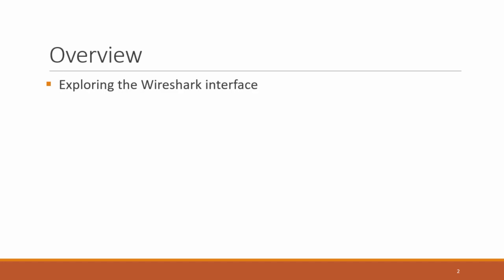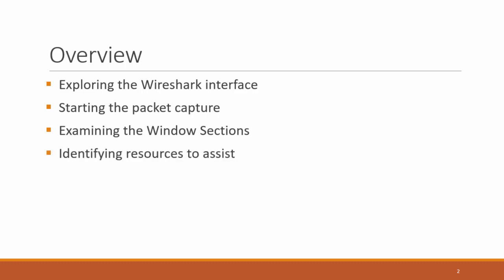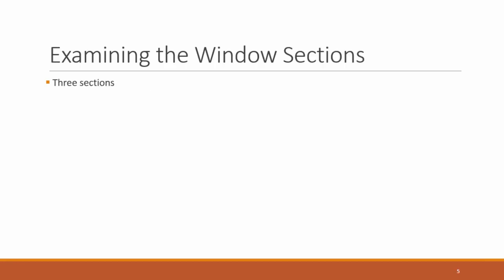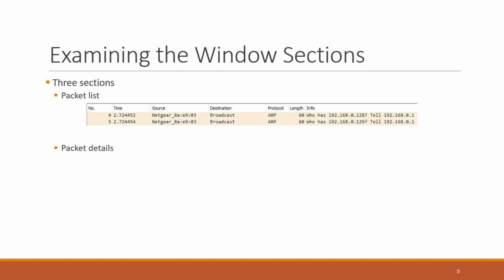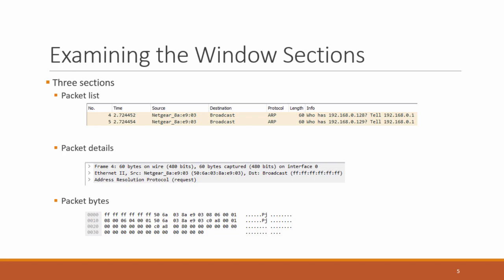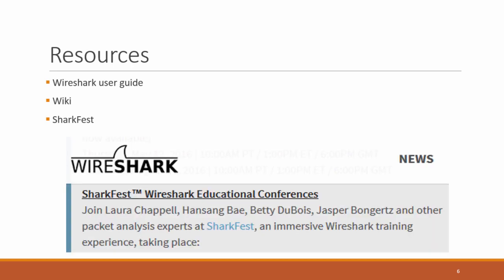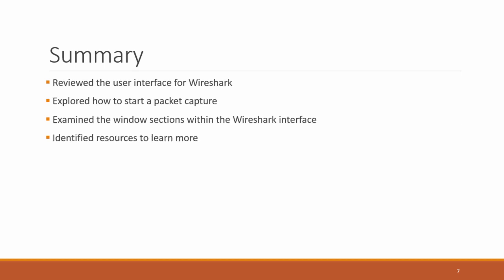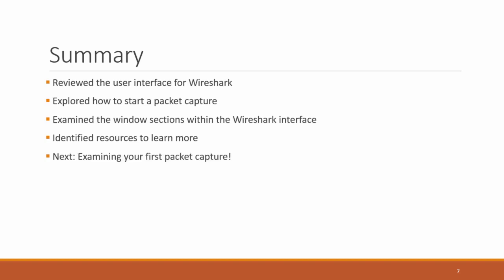Wireshark #3. Work with Wireshark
Wireshark is a network packet analyzer. A network packet analyzer presents captured packet data in as much detail as possible.

You could think of a network packet analyzer as a measuring device for examining what’s happening inside a network cable, just like an electrician uses a voltmeter for examining what’s happening inside an electric cable (but at a higher level, of course).

In the past, such tools were either very expensive, proprietary, or both. However, with the advent of Wireshark, that has changed. Wireshark is available for free, is open source, and is one of the best packet analyzers available today.